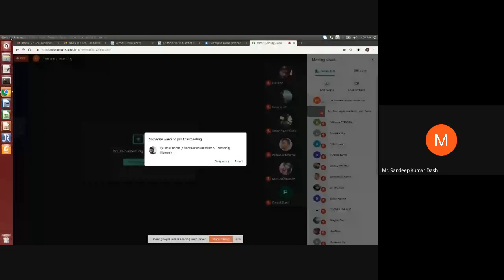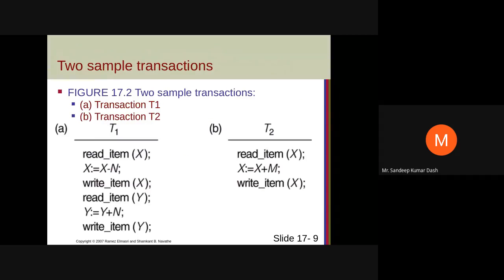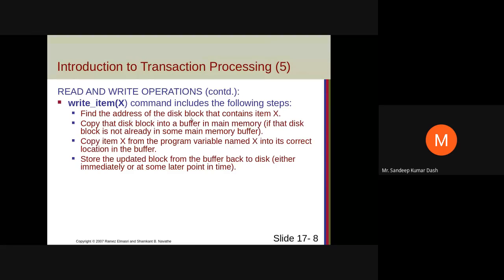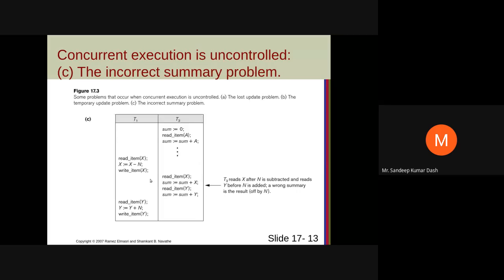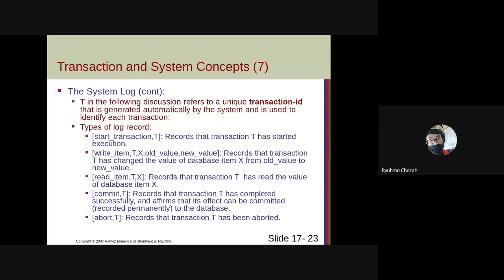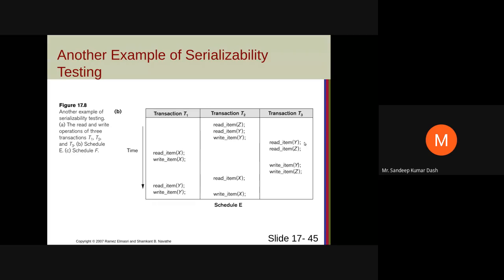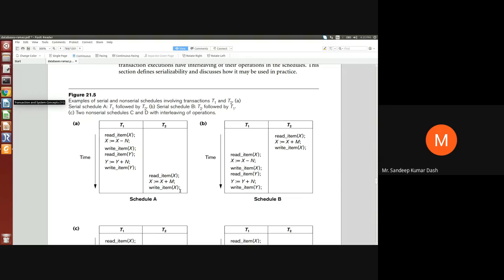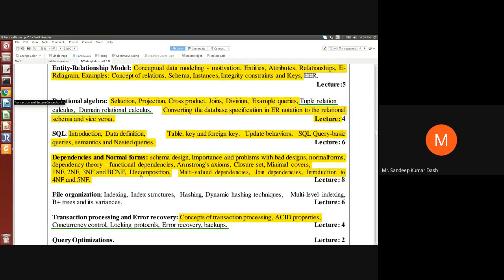yhh-ujjy-wpi (2020-11-09 at 01:35 GMT-8)